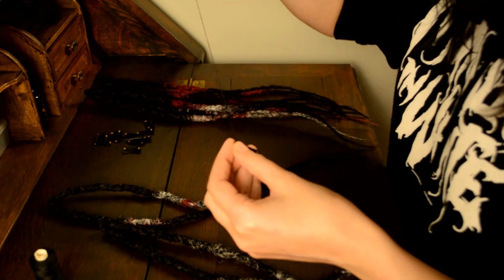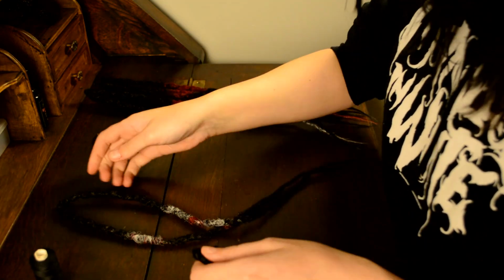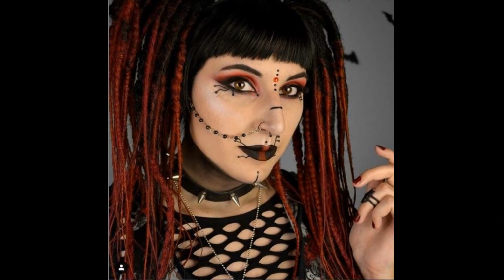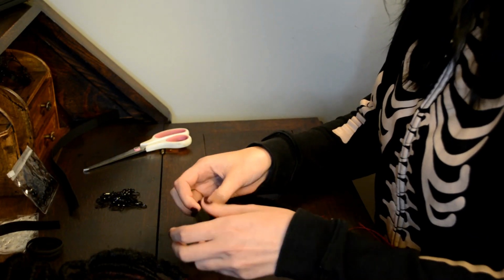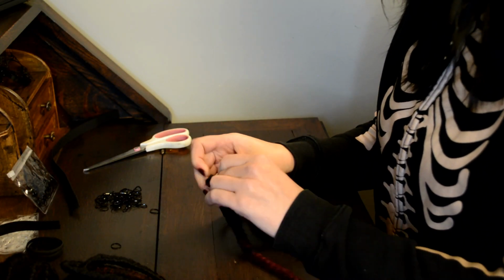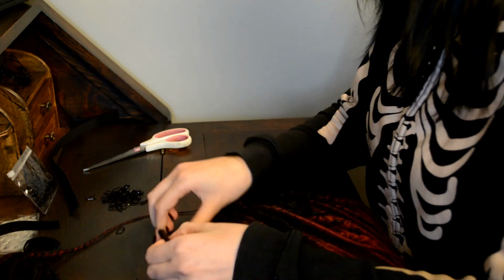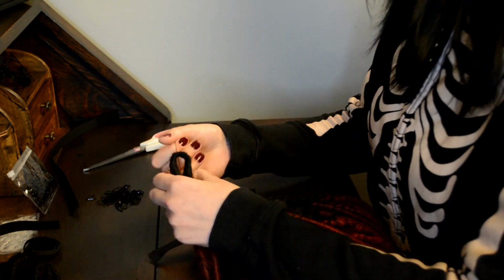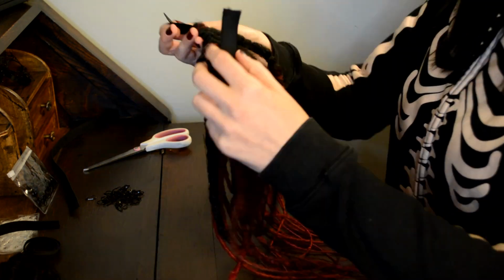3 ways to wear dreads!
In this video i'm showing you 3 ways of wearing fake dreads in your hair!

The dreads in this video are all by my favorite dread maker: Anemi Khold Synthetic Dreads

Most of the make-up I am wearing is from Notoriously Morbid and I am a Morbid Maven for them (means I get their products with a discount).